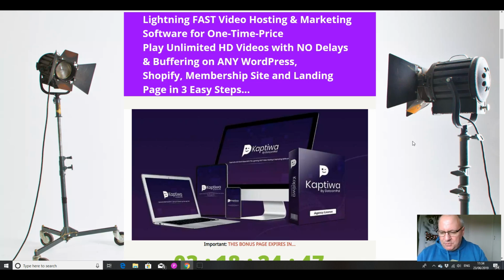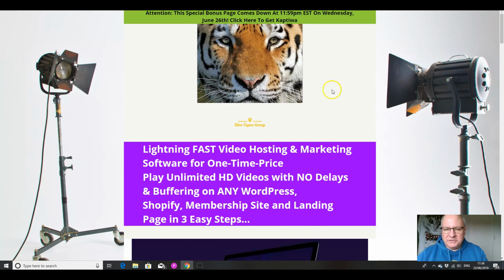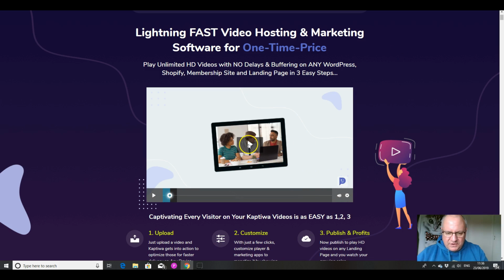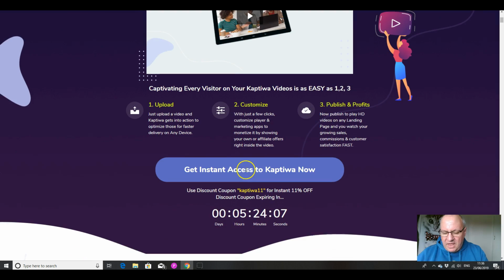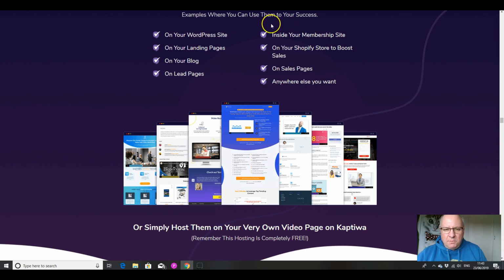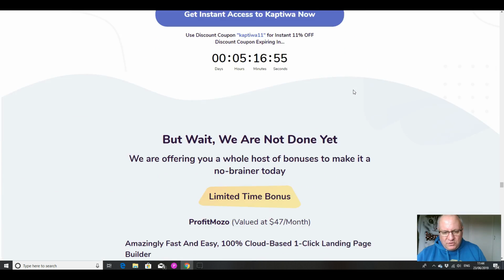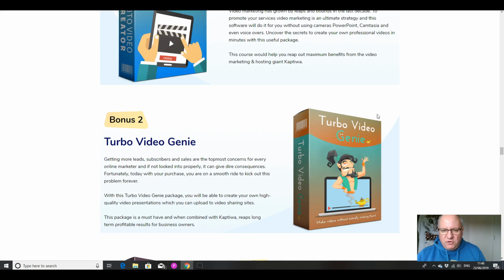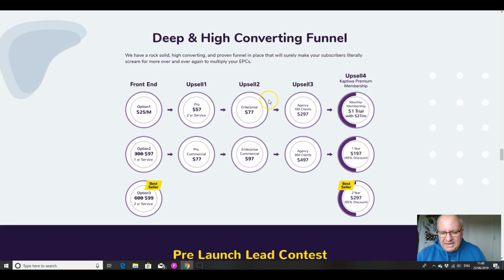Kaptiwa Review - Plus EXCLUSIVE BONUSES - (Kaptiwa Review)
Review of Kaptiwa by Dawud Islam of the Elite Tigers Group. Excellent new video platform developed over 3 years by Dr. Amit Pareek and the team. Overcomes a lot of the loading, buffering and quality issues encountered on other platforms, as well as preventing other affiliates from being able to divert your audience away from your videos by using YT ads or redirects at the ends of videos. Very generous bonus package from the vendor, meaning that with my custom bonuses you will get 31 different bonuses for picking up this product from my link. Elite Tigers Group rating 4 /5.